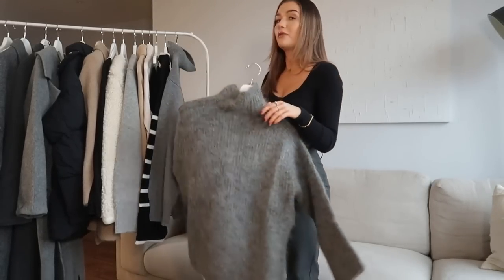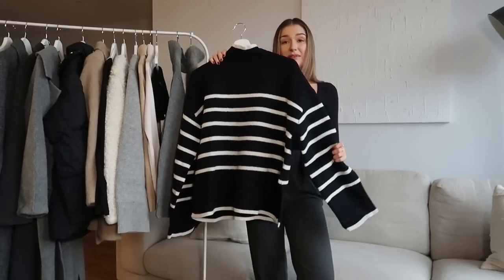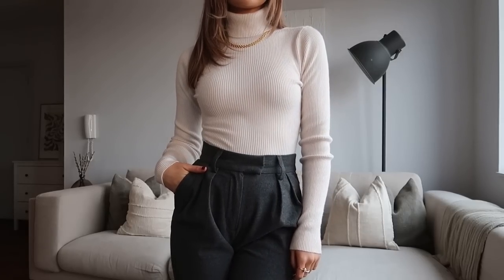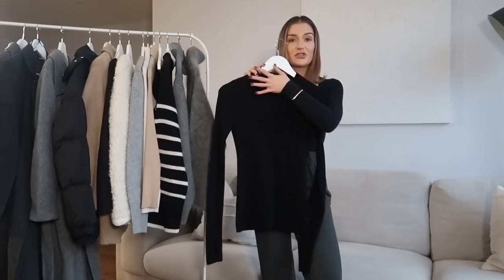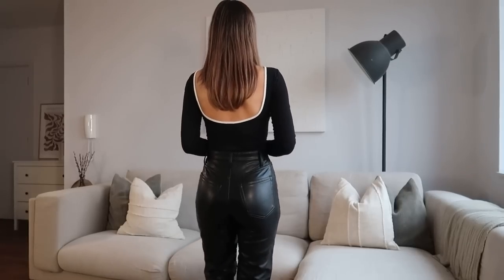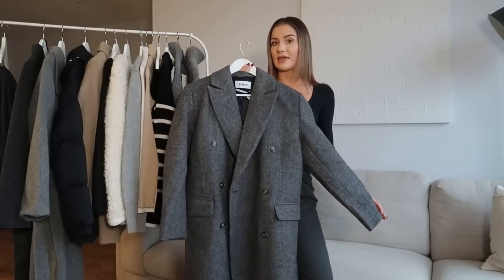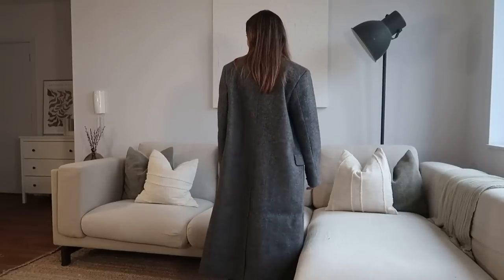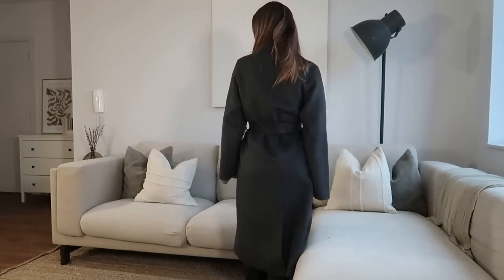HUGE WINTER HAUL | H&M, ARKET, MANGO, ABERCROMBIE, & OTHER STORIES | BLACK FRIDAY 2022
Hey friends, with it being cyber week/Black Friday this week I thought it'd be a good time to do a big old collective haul! It's mostly focussed around knitwear & coats/outerwear which I think are the best pieces to pick up whilst offers are running! As always everything is linked below, I will try and update the description box with current discounts throughout the week. Hope you enjoy! Xx

ITEM LINKS (affilliate links used)

H&M grey knit (XS but would have sized up to a small)

Arket grey knit (XS but would have sized up to a small)

H&M striped knit (S)

H&M peplum knit top (XS)

Abercrombie cream bodysuit (XS)
Abercrombie beige bodysuit (XS)

Abercrombie black bodysuit (XXS)

H&M grey cardigan (XS)

H&M black cashmere blend knit (XS)

Massimo dutti shearling cardigan (UK 10)

H&M beige wool jacket (XS, size down if in between)

& other stories grey coat (XS, size down if inbetween)
Similar if sold out

Mango grey coat (S)
Another grey mango coat I love & on sale

H&M grey trousers (UK 4)
H&M navy trousers (UK 4)

CURRENT OFFERS -
& Other Stories - not yet announced, sign up to the newsletter for early access
Arket - not yet announced
Massimo Dutti - not yet announced